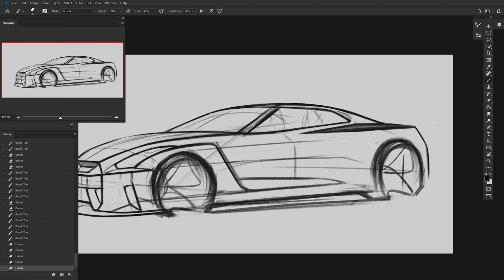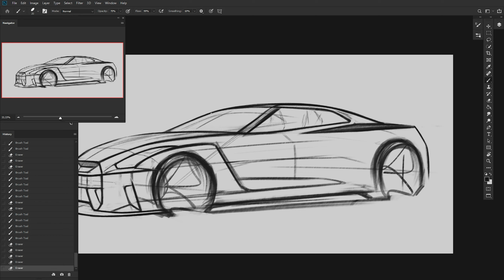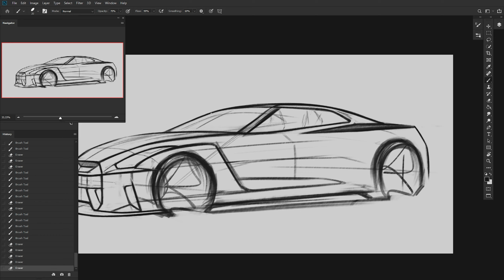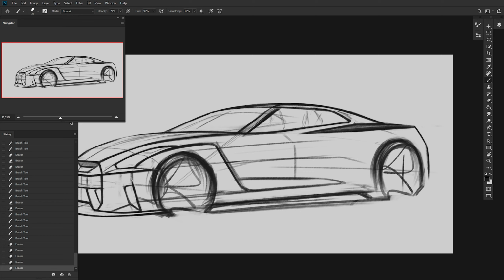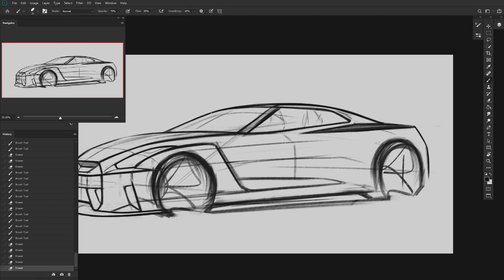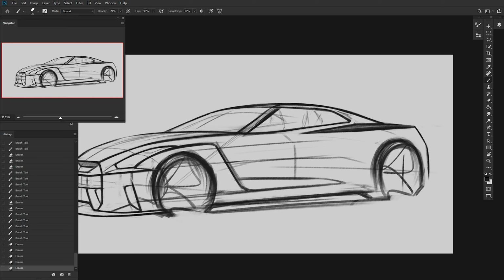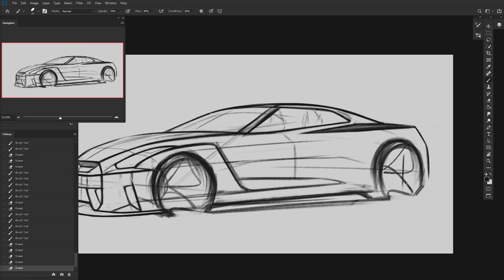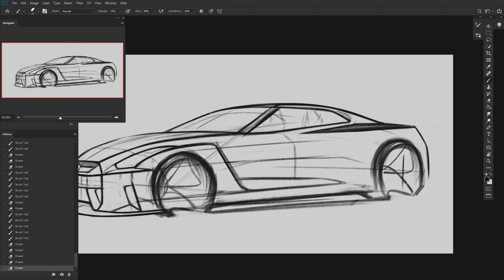Let's Sketch a New Nissan GTR-35 Design - Part 1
Hi guys! This is the first part of the video about the Nissan GTR. I try to refresh the design of R35.
Hope this content is helpful for you. Enjoy the video!

Timecods
00:00 | Intro
00:30 | Start (body)
15:57 | Rear wing
26:43 | End